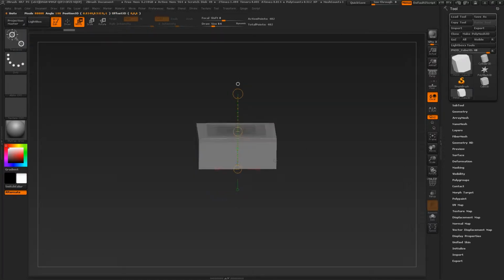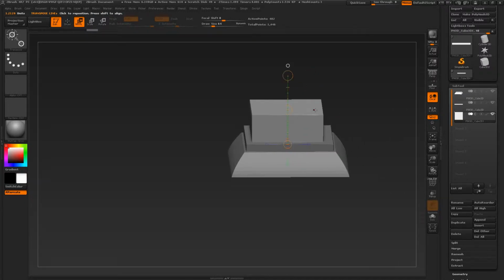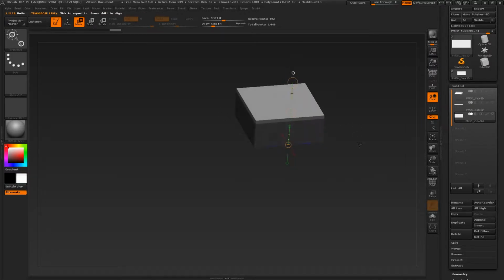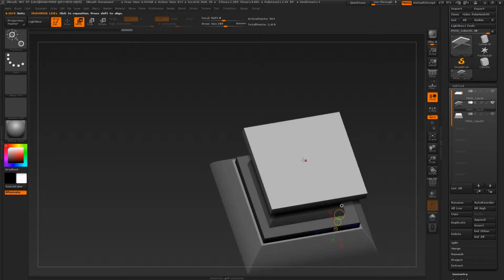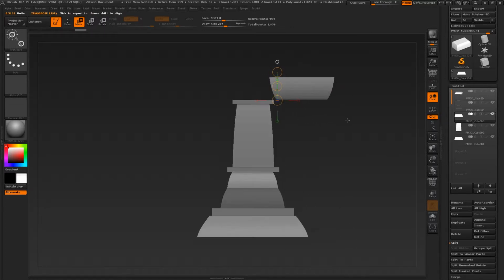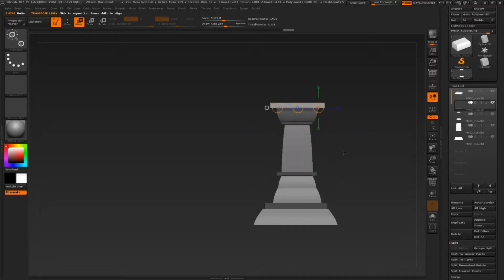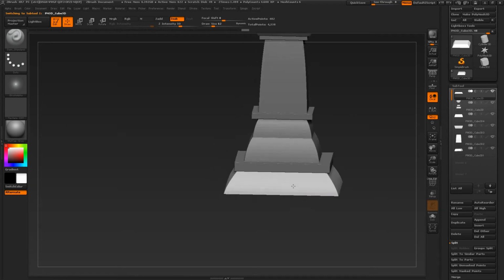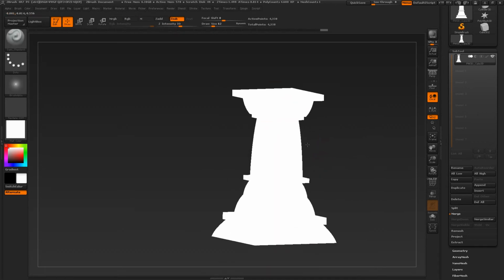01/03 Basic Shapes — 3D Modeling: Create a Realistic Column_ENG